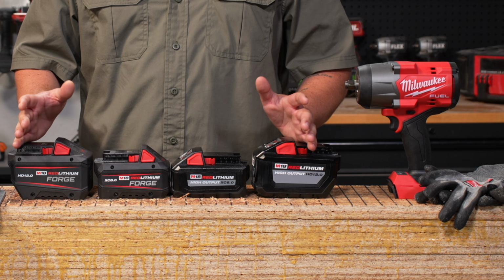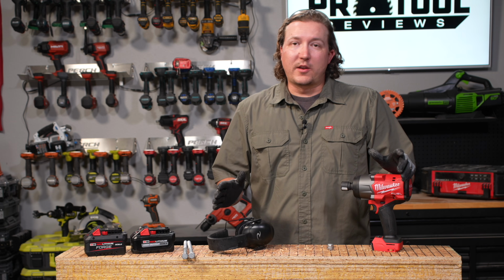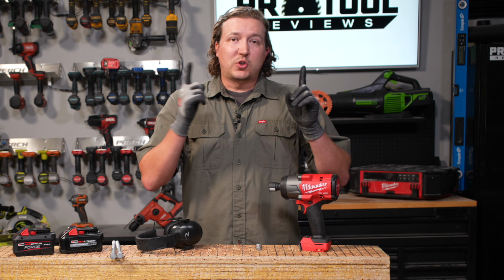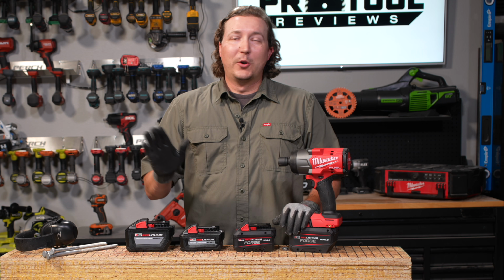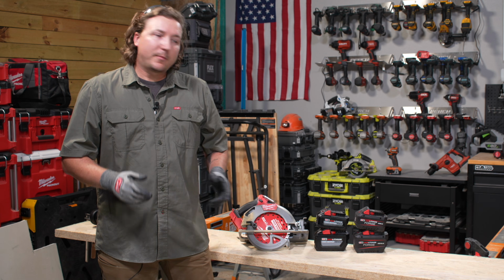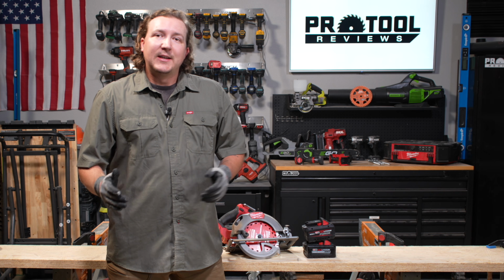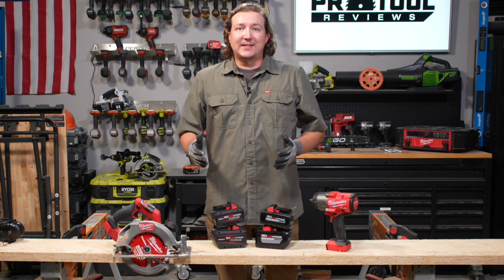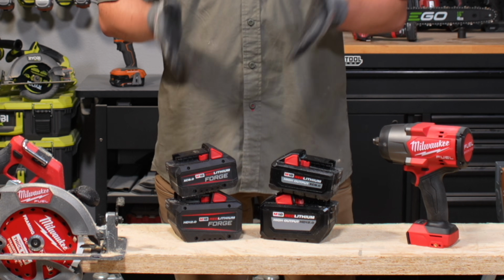New Milwaukee Forge Batteries TESTED & New M18 Circular Saw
M18 Fuel Milwaukee Forge batteries are the latest addition to Milwaukees high powered cordless system, and it just got even stronger with the introduction of an 8.0 and a 12.0 Milwaukee Forge pack. In this video, we're gonna test the brand new Milwaukee M18 2834 Circular Saw, and see how these batteries compare to the existing High Output 8.0 and 12.0 batteries.